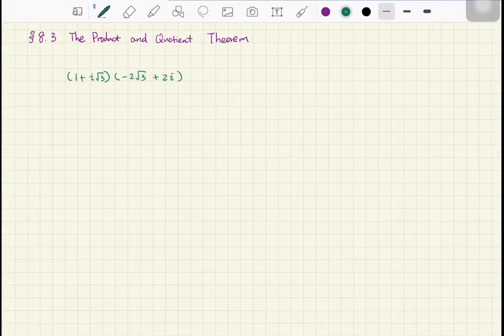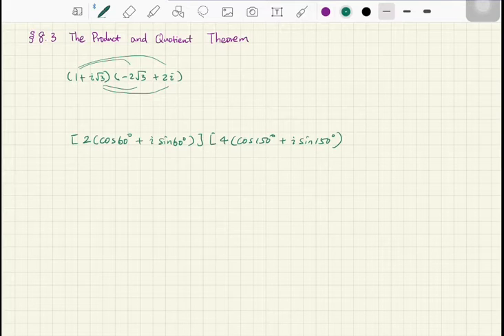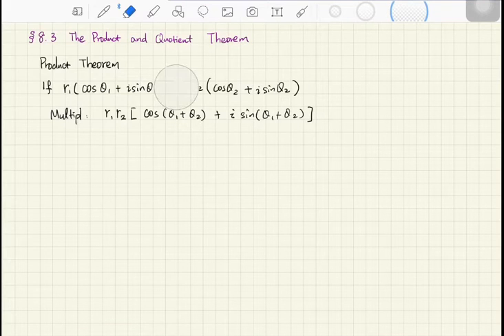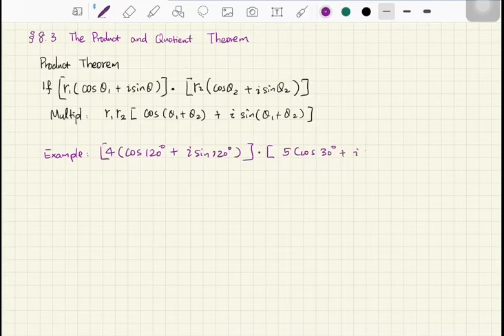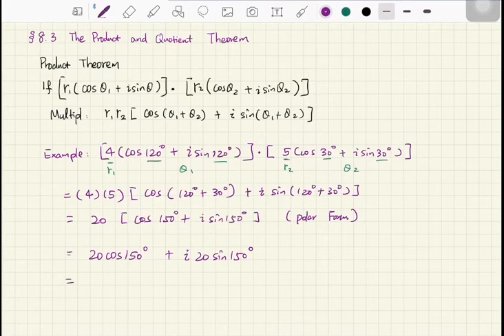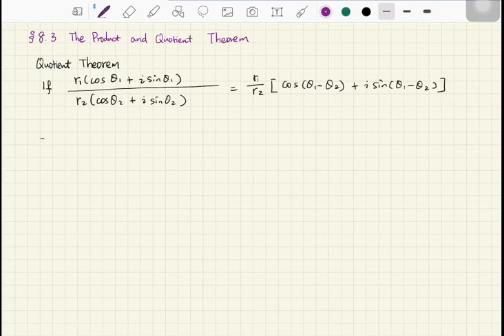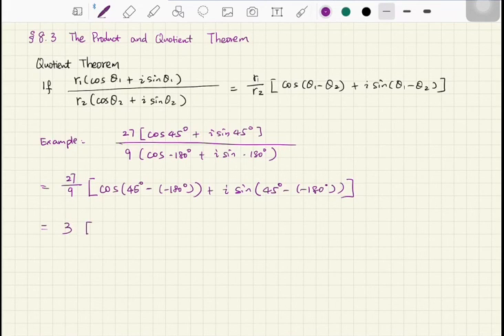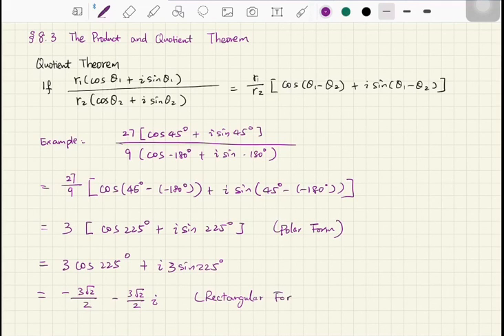8.3 - The Power and Quotient Theorem